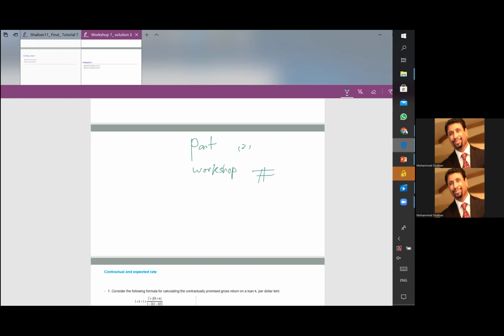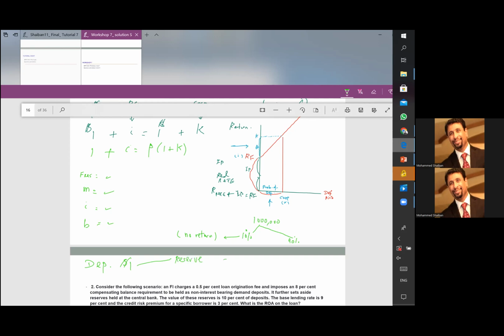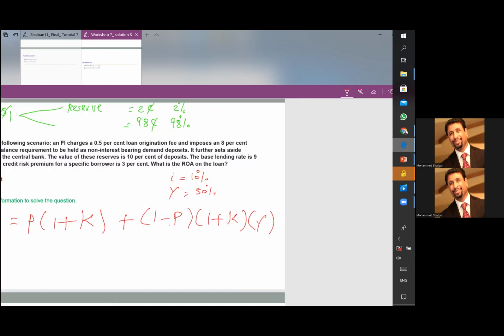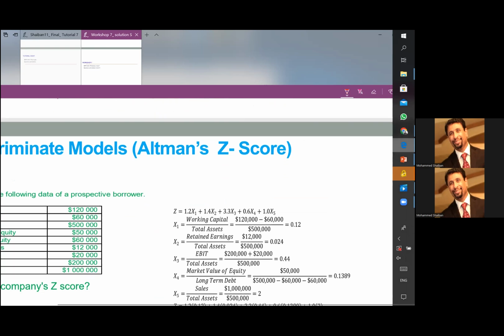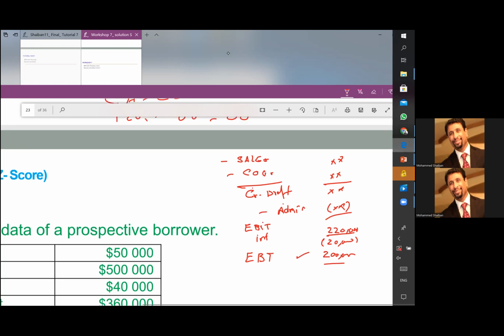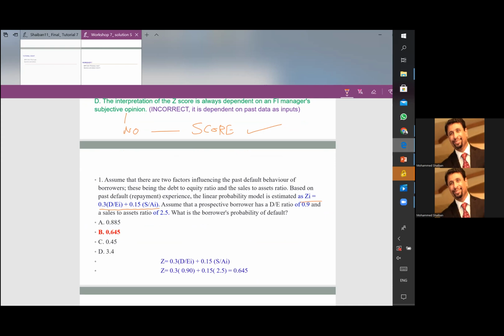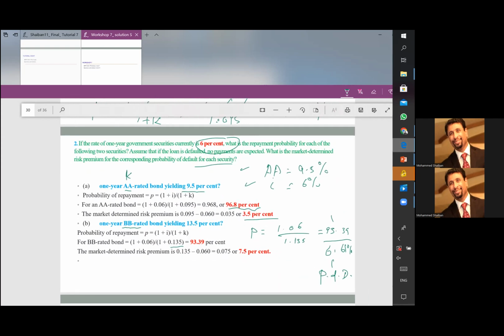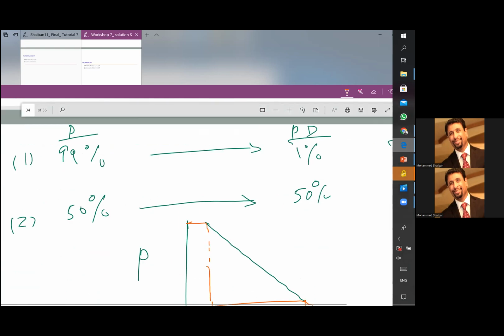Workshop # 7 Part 2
This is the second part of workshop # 7.